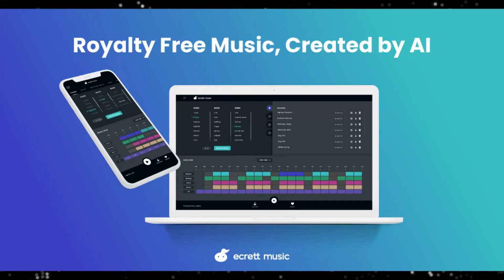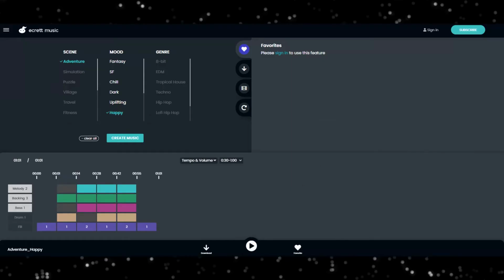The Tools I Recommend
0:00 Game Engines
3:07 Graphics Software
4:35 Audio Software

Sources:
Tima Mirosnichenko from Pexels
Laura Marc from Pexels
Etredal from YouTube
Brackeys from YouTube
Wikimedia Commons
Wikipedia
The Verge
Avenga
Linux Hint
StemDB
Construct 3
Pixabay
Flashrouters networking
Steam
Amino Apps
AppAdvice
ecrett music